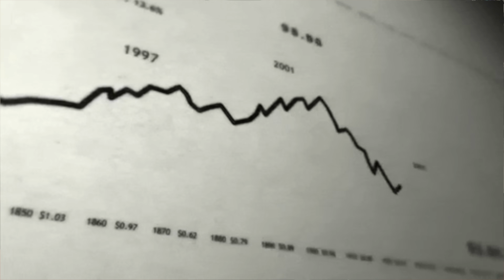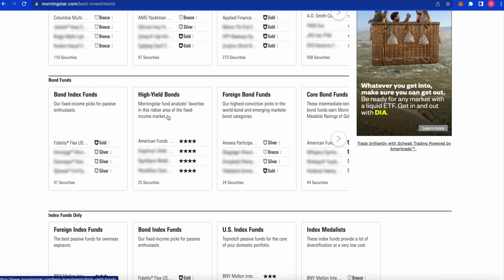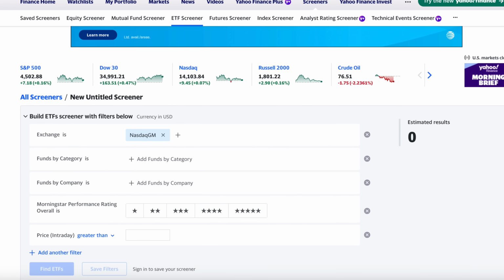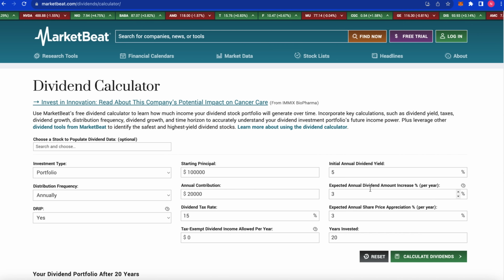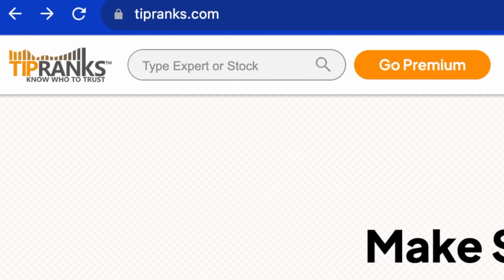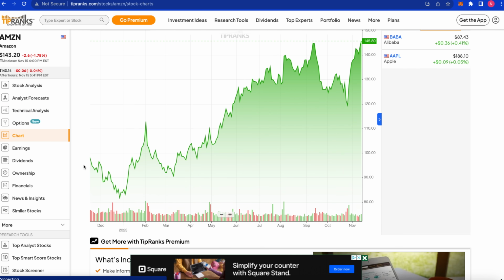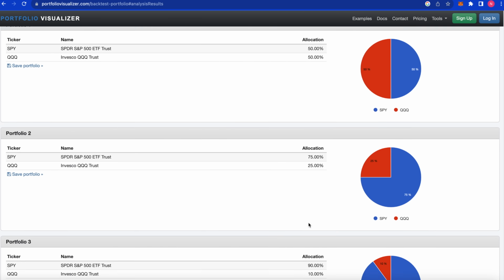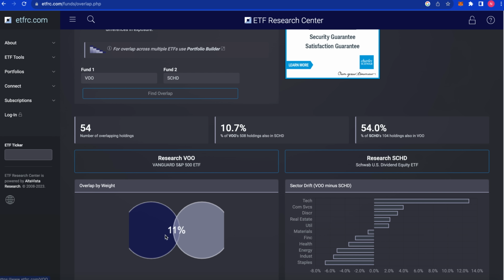Best FREE Software Tools to manage your investing portfolio (Updated for 2024)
Here are the top free tools to track your portfolio and help you to financial freedom!

How to track your portfolio, dividends, forecast growth for the stock market, compound interest calculators, ETF research and stock analysis is all explained in this video! Stock market investing for beginners!

(Portfolio Review, Allocation, Budget Help, Personal Finance, Investing, etc.)

Live stock purchases, live Q&A exclusive ZOOM for members only, and a very strong investing community to network with so we can all reach FINANCIAL FREEDOM FASTER!

The ONLY Dividends course you’ll ever need!

*All content on my YouTube channel reflects my own opinions and should NOT be taken as legal advice, financial advice or investment advice. Please be safe and seek out guidance of professionally trained and licensed individuals before making any decisions.